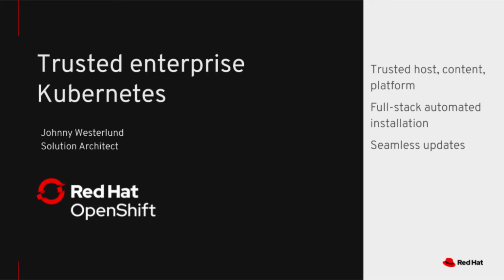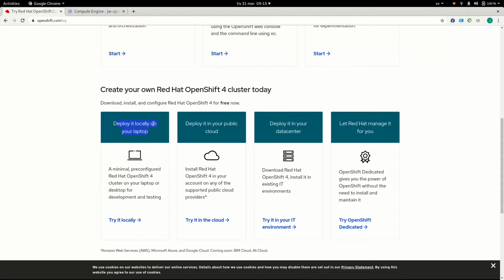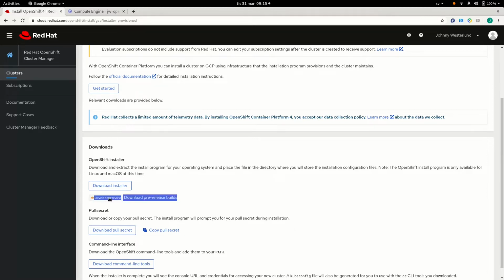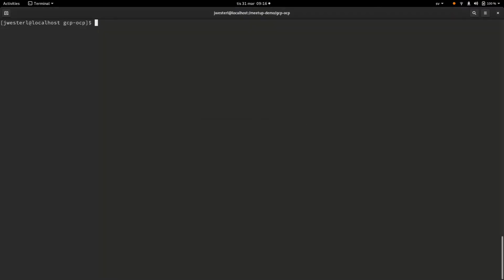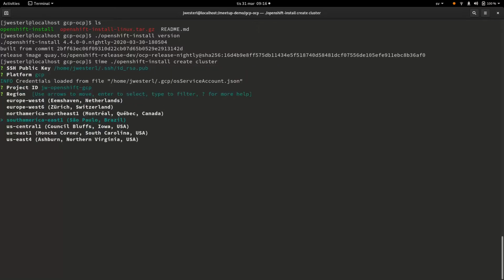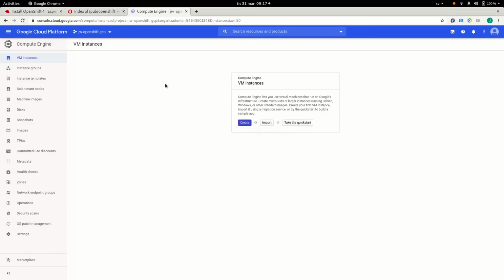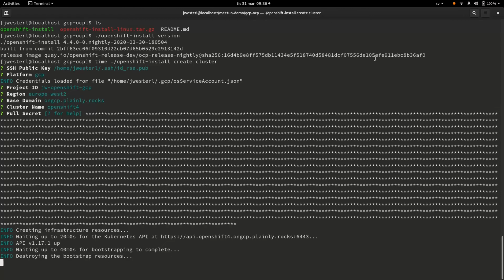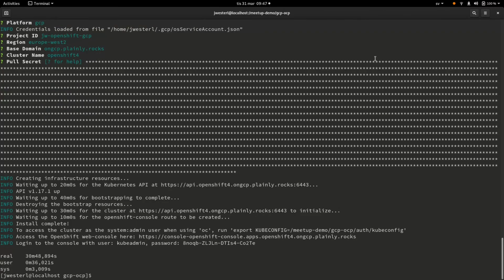Openshift 4 nightly build install on GCP.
In this video i show a simple installation of Openshift 4 nightly build on Google Cloud Platform. Nightly builds allow customers to have an early look into what is being worked on in the product and the possibility to give feedback. There is also a simple and quick overview of the new "getting started experience" as an entry point if you want to get started with Openshift, Red Hat's Enterprise kubernetes platform.
This was my second video recording and a first for also recording voice. It's not a pleasant experience to listen to your own voice. ;)